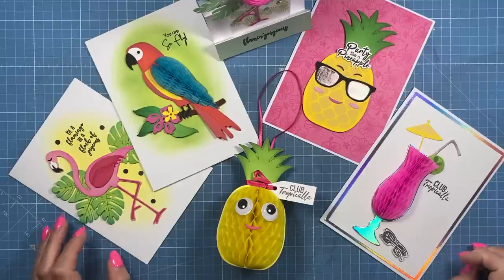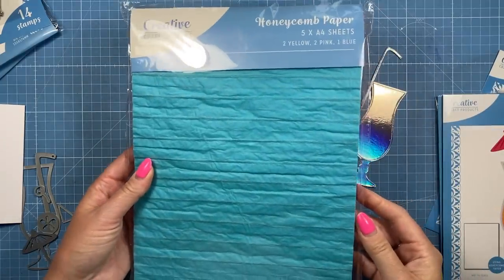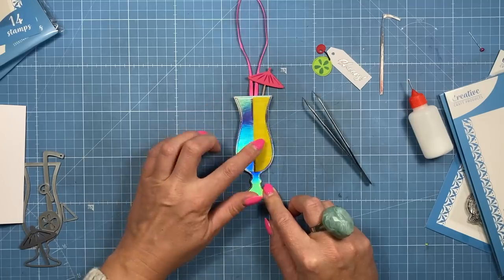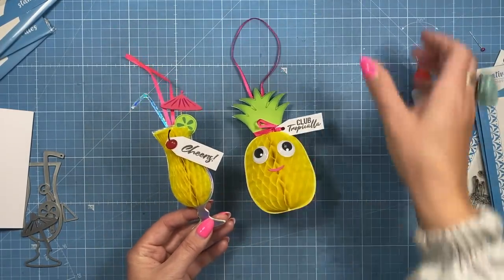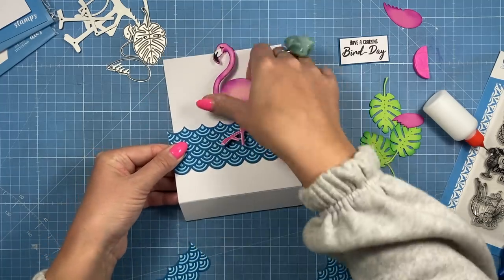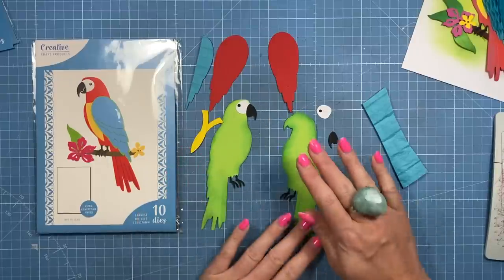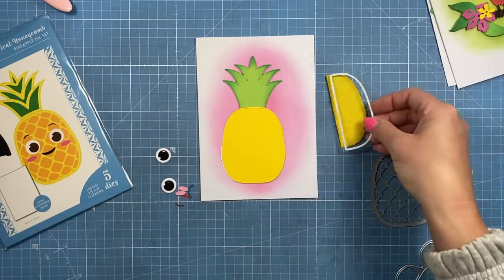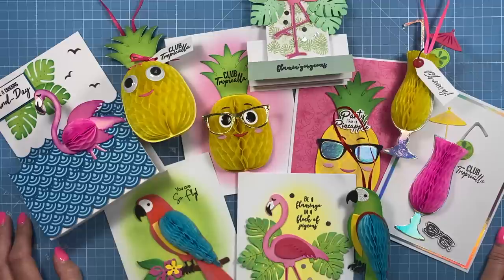10 Creative Ideas | Fun with Honeycomb Paper!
Hi everyone, today I'm sharing some fun ideas using Honeycomb paper.
These creative ways are great for party decorations, card toppers and gift bag charms/dangles.
Check out links to the products I've used below.

Creative Craft Products Wave dies.

Chrome base plate.
Collall Glue
Cheapest for 1000ml in UK
Or on Amazon
Quick grab glue I use for small areas.
My white smooth cardstock is 300 gsm.
From Amazon
My Pink & Purple Scoreboard by Hunkydory.
My metal rulers.

Sam